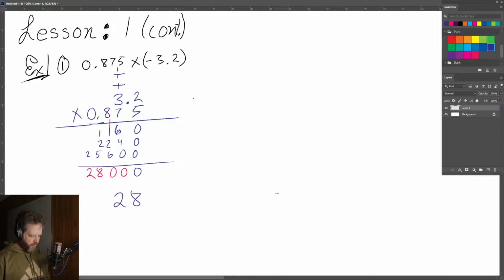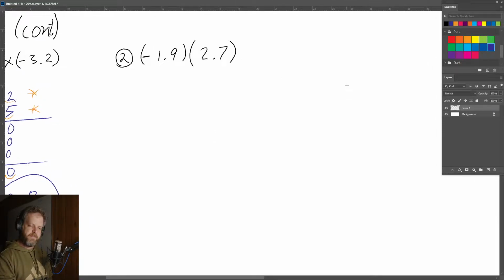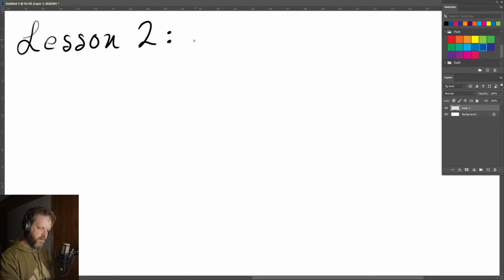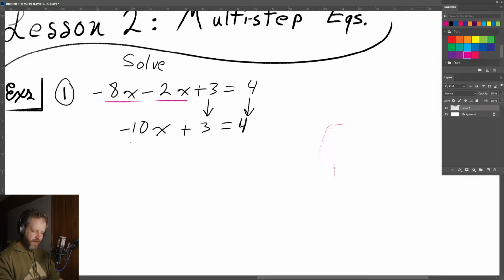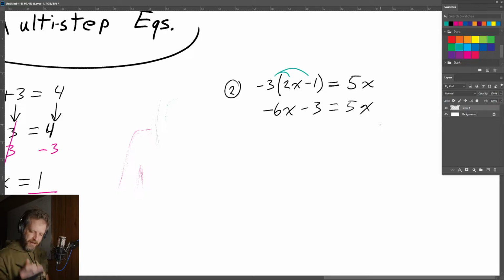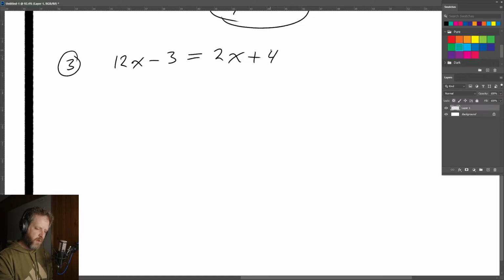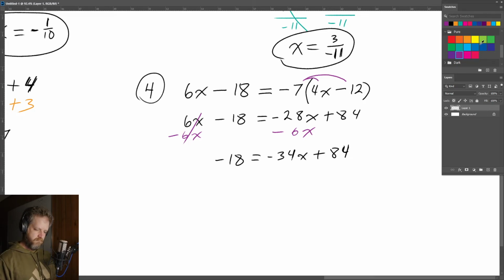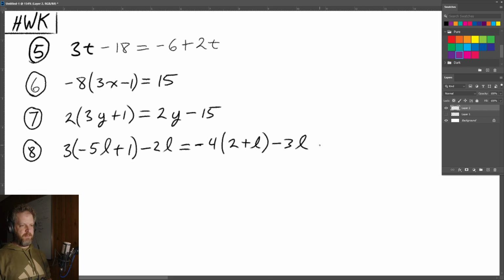20220203 Pre Algebra